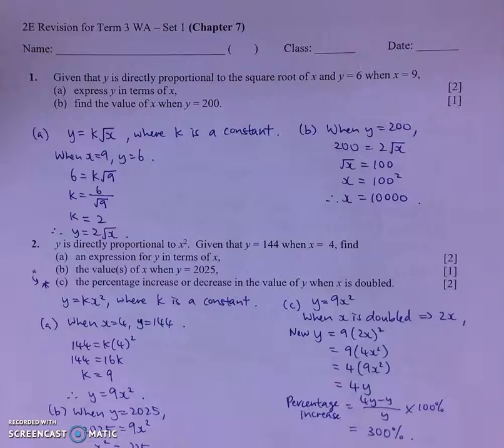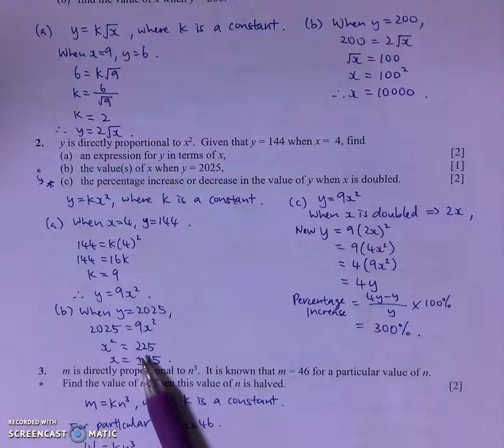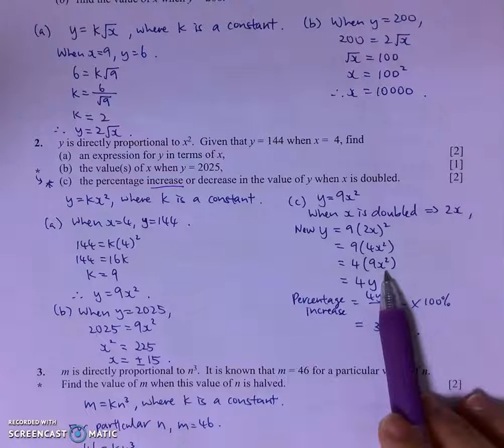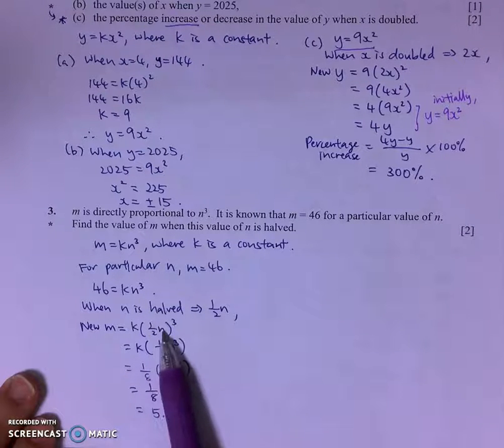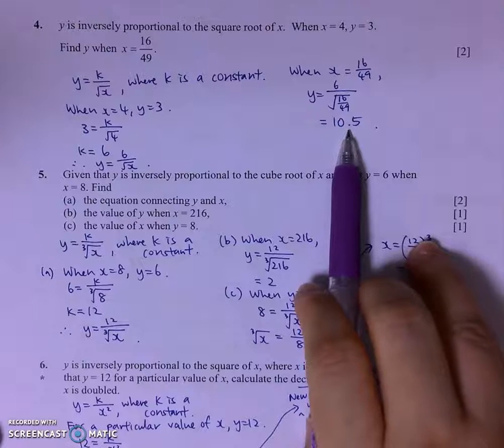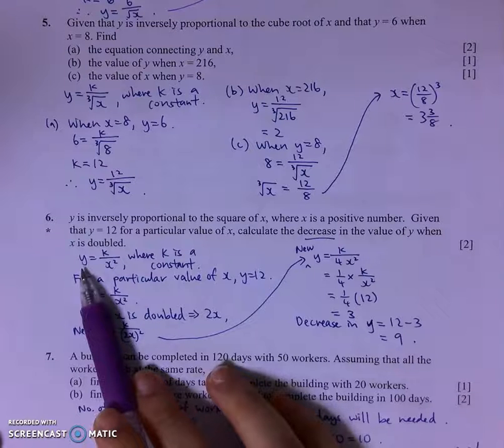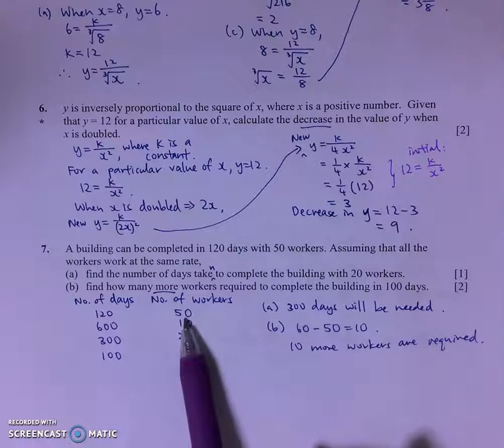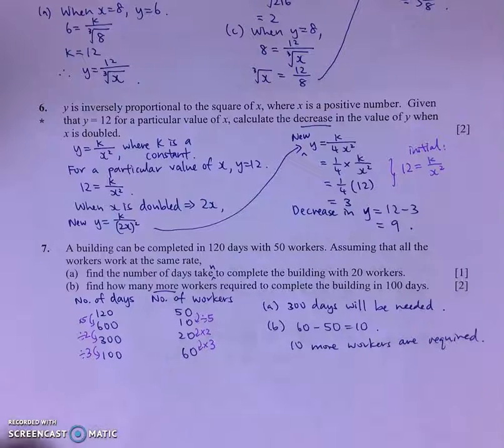2E Revision on Direct and Inverse Proportion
2E Revision (2021 T3 Set 1) on Direct and Inverse Proportion